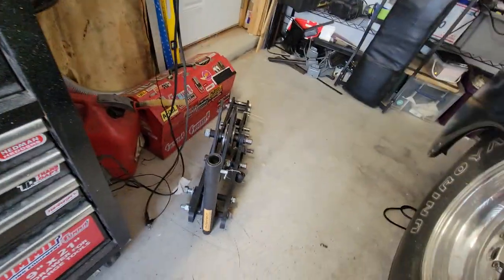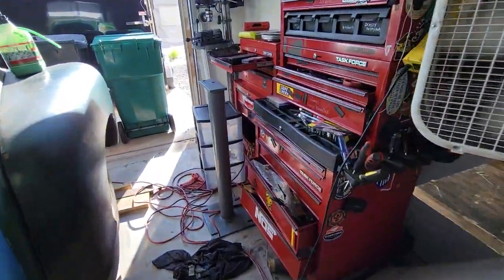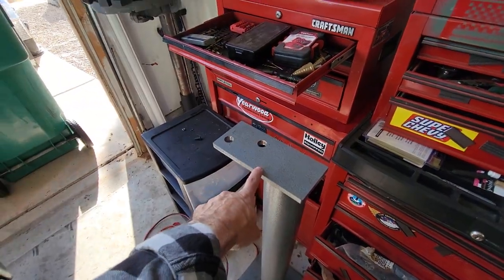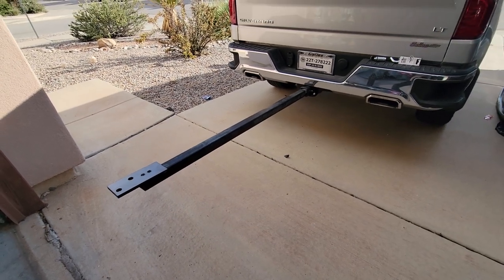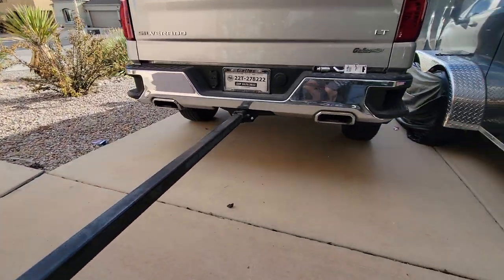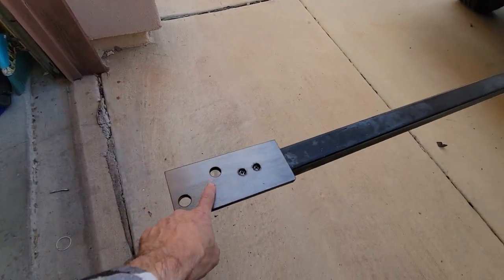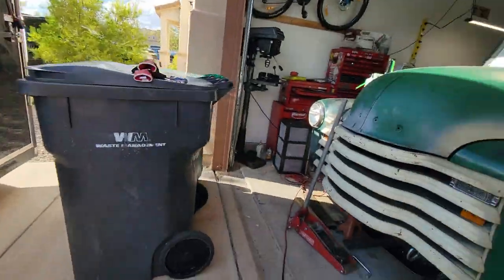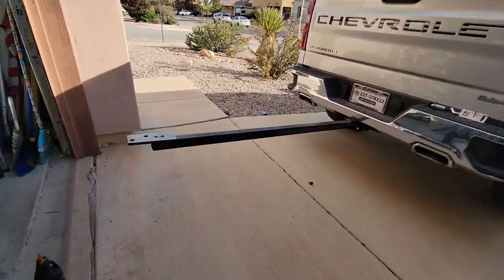JD2 model 32 manual tube bender mount for class 3 receiver pt1 Terwilliger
I have a small garage and nowhere to mount my JD2 tube bender pedestal, so I'm throwing together a simple deal to stab in my trucks class 3 reciever/ trailer hitch. This is for home fabrication projects, not building the space shuttle.